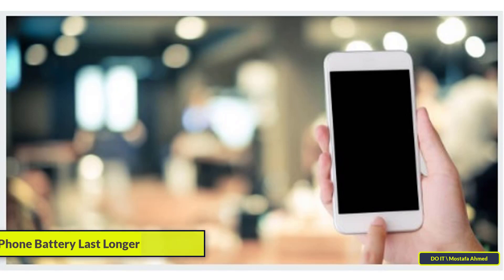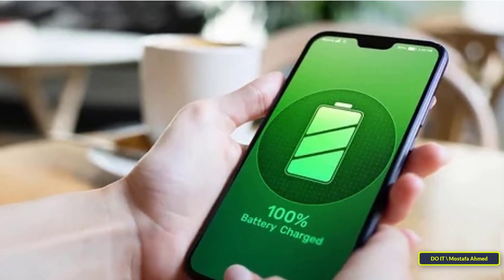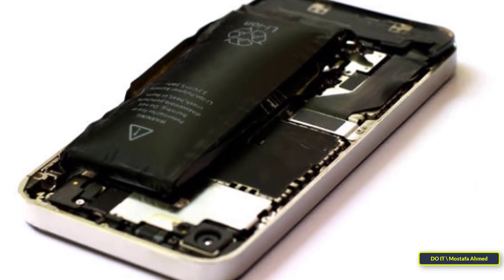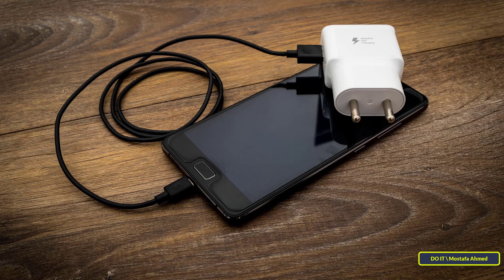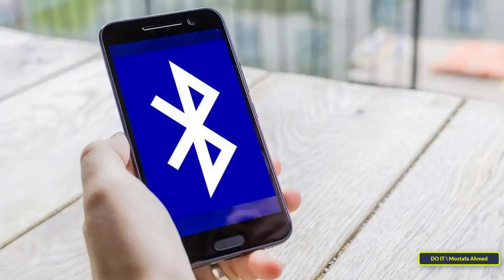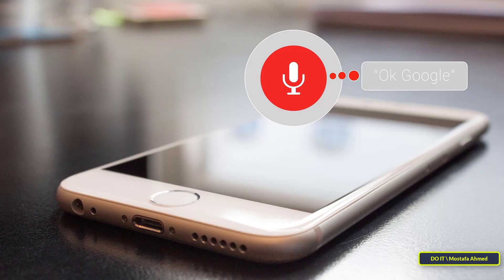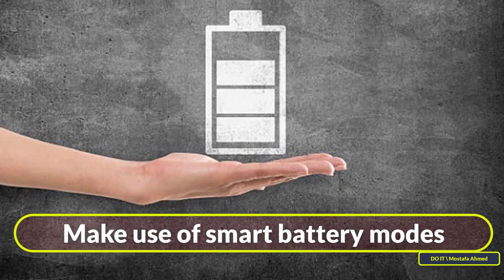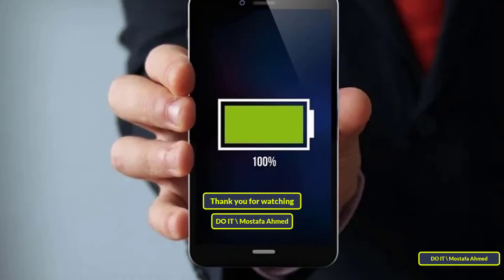How to Care Phone's Battery and Extend Its Life. Tips to keep your phone battery healthy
In this video, I will give some tips to extend the life of the mobile phone battery. It is an attempt to overcome some habits that may destroy your mobile phone battery.
These tips are very useful to extend the life of your phone battery. Typically, users notice over time that the battery life becomes shorter over time, and may only last half a day even after a full charge. This is because every time your lithium-ion battery charges and discharges energy, it loses how much charge it can hold. Maintaining the phone battery lies in the habits that you can avoid to extend the life of the phone battery
How to Care Phone Battery and Extend Its Life
What are the best methods to extend a phone's battery life?
Tips to Keep Your Phone Battery Healthy
Battery Care, Phone Battery Care
Mistakes That Shorten the Life of Your Phone
How to care for lithium-ion batteries
Tips to make your mobile phone battery last longer
Ways to keep your phone battery life longer
How to conserve phone battery life
Simple Tips to Keep Your phone Battery Healthy
How to make your Phone battery last longer, Tips for charging a new phone battery
How to increase phone battery life in simple ways
How to increase phone battery life, phone batteries
How to Care for Your phone's Battery
How to take care of phone battery and extend its life
Top tips for extending the battery life of your phone
Best way to maintain phone battery
How to Extend phone Battery Life, Charging tips for mobile phones
What is the life span of a phone battery
Improve the life of the phone battery
How to extend the life of the phone battery on a single charge
How to Proper phone battery usage
Tips to Charging phone Battery, phone Battery Life
How to increase mobile phone battery life for more hours
How to keep smartphone battery safe
How to Increase phone Battery Life
How to get maximum battery life on your Android device
How to take care of your mobile phone battery
How to stop your mobile phone battery draining
tips to make your smartphone battery last longer
Battery health, battery health android
how to make phone battery last longer
how to increase battery life on android
how to phone battery last longer
phone with best battery life, your phone and good tips